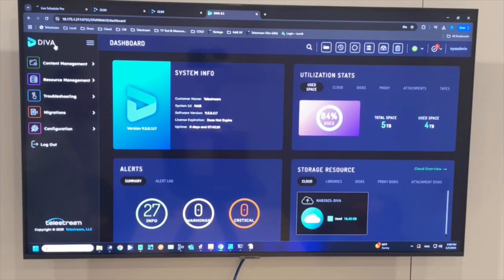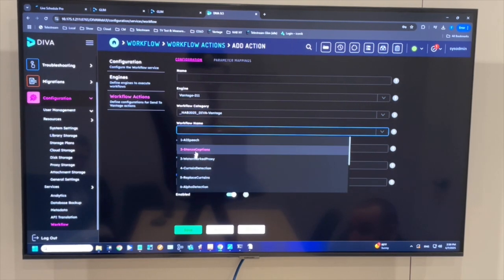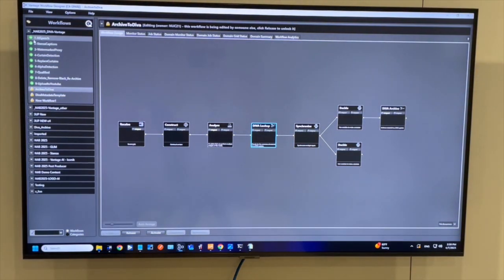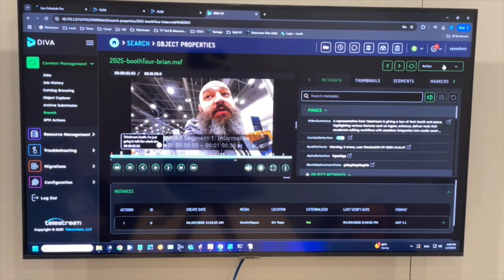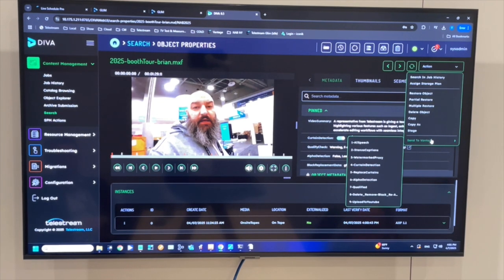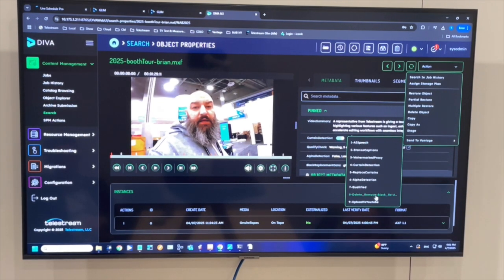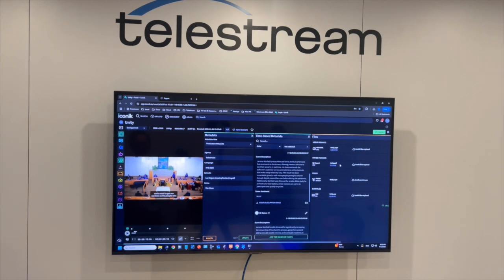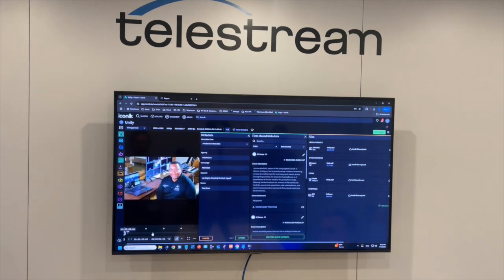DIVA, Vantage, iconik: NAB 2025 | Telestream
Catch Jaron Phillips, Solutions Architect, in action as he showcases the seamless integration of DIVA content management with Vantage for ultra-efficient workflows! Don't miss out—visit us at booth #1501 in the West Hall to experience DIVA and Vantage in action.

Discover the power of smarter media workflows with Erik Zindulka, Senior Sales Engineer, as he demonstrates how Vantage integrates with iconik’s cloud-based MAM to dramatically simplify and accelerate media ingest and transcoding. Swing by booth #1501 in the West Hall to see it!